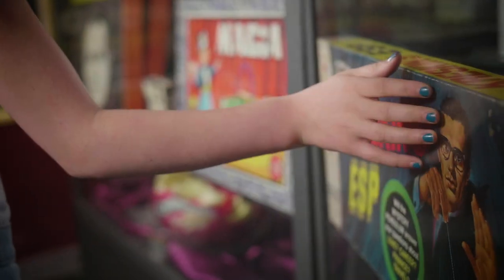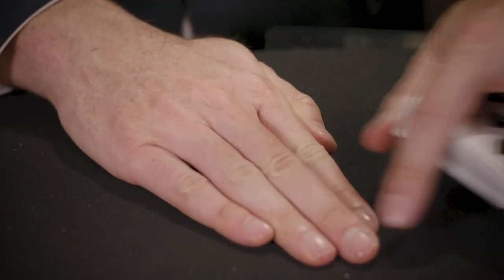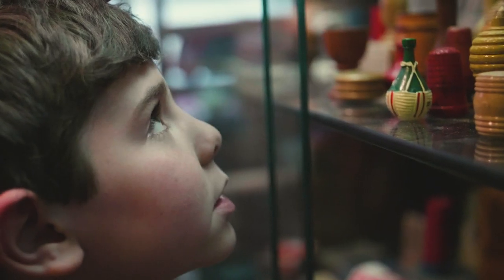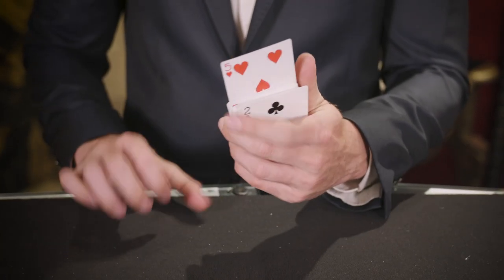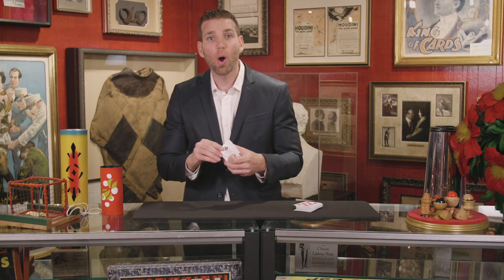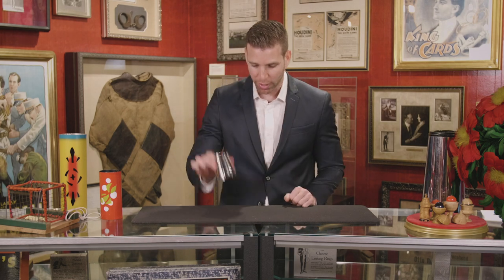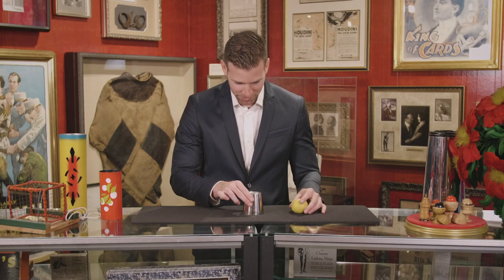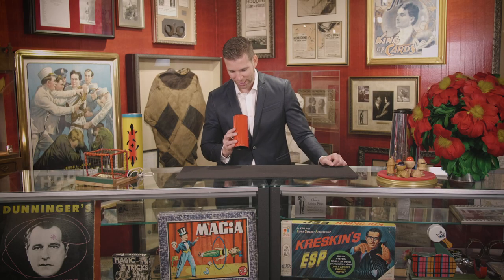Joshua Jay: "The Magic Shop" for David Copperfield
Imagine my surprise when my childhood hero, David Copperfield, called to ask if I could collaborate on a video celebrating brick and mortar magic shops, in celebration of David's new retrospective at the New York Historical Society. Here is the result, which is playing on loop at the museum all summer long. Thanks to Reuben Moreland for the production!